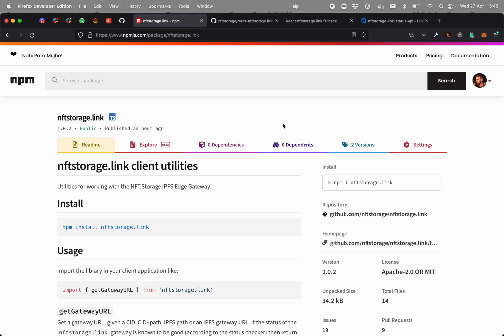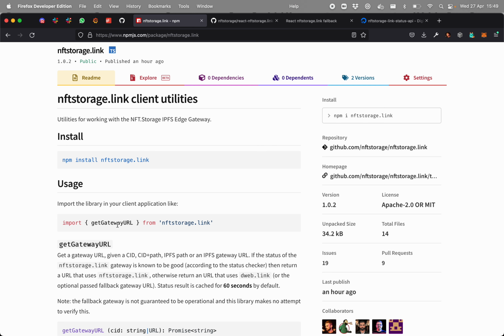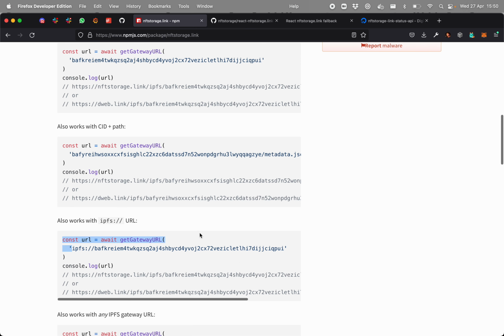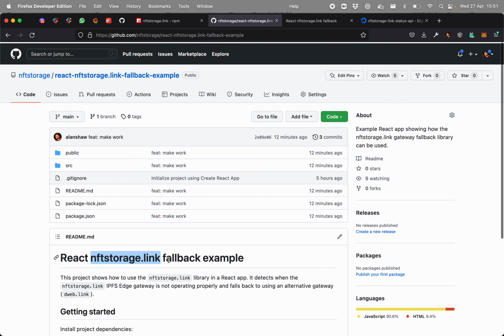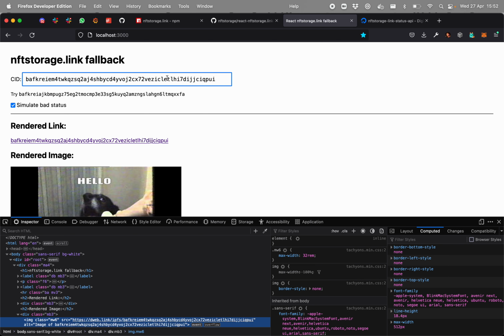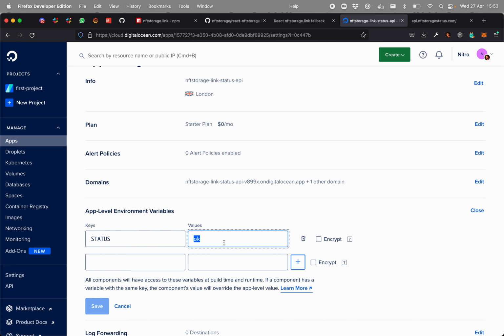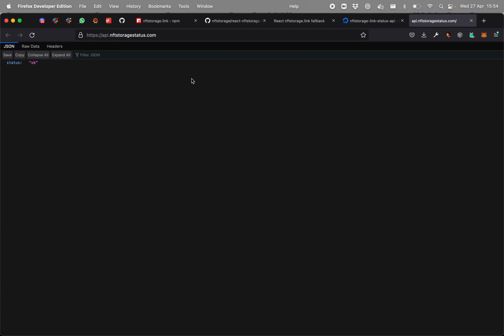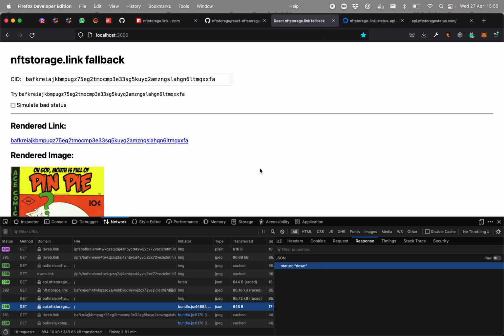nftstorage.link gateway URL fallback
This project shows how to use the nftstorage.link library in a React app. It detects when the nftstorage.link IPFS Edge gateway is not operating properly and falls back to using an alternative gateway (dweb.link).